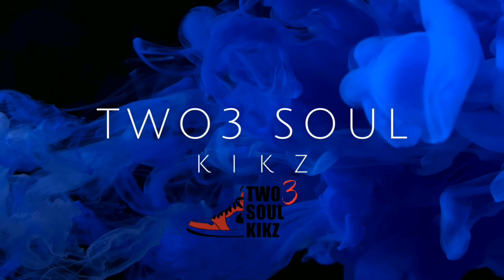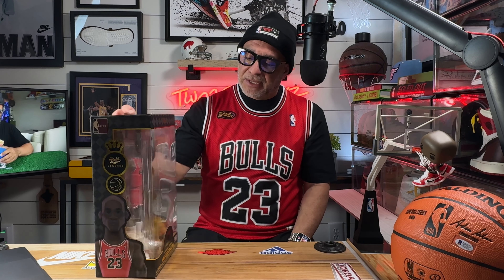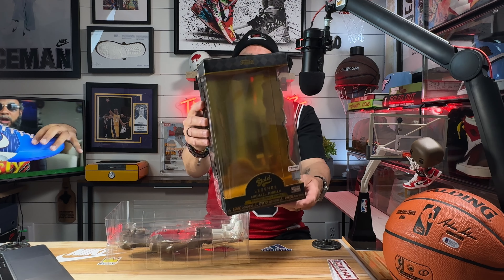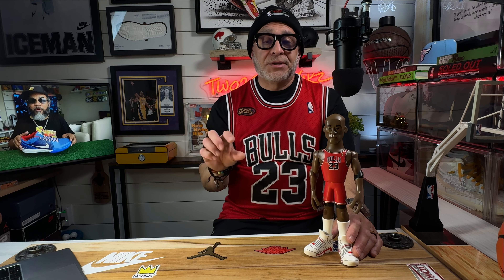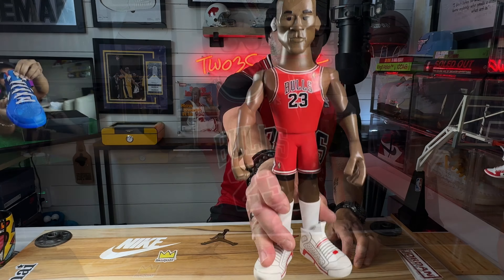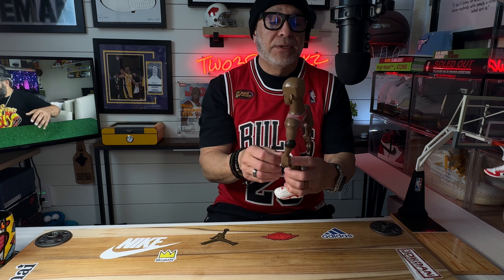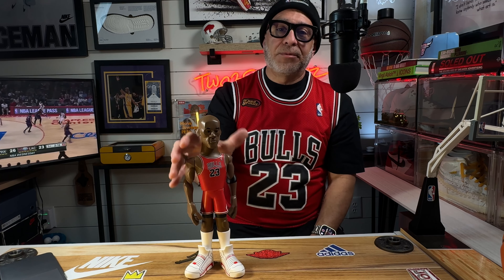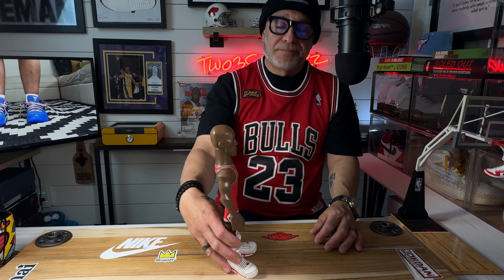FUNKO POP MICHAEL JORDAN 12” Chicago Bulls ‘91/‘92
Score a slam dunk and add the ultimate item in your NBA collection with this Michael Jordan Chicago Bulls Fanatics Exclusive 12in.

SuperFlykickz playing in the background. Check my friend out

￼Pop! Premium Vinyl GOLD Figure from Funko. This 12-inch tall collectible of the GOAT has him dressed in his classic red 1991-92 away uniform.
GOLD is the perfect way to commemorate some of your favorite, legendary NBA players in your collection, and each figure comes in a sleek, display-ready box that is easy to stack with other GOLD collectibles. With a one in six chance of finding the chase variant of Jordan in his
1991-92 home uniform, this collectible is a must-have for any Chicago Bulls fan.

Thank you to Aqua Barbie Girl  (lyrics)
For use in opening